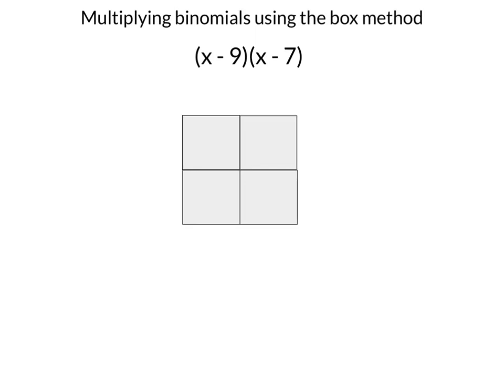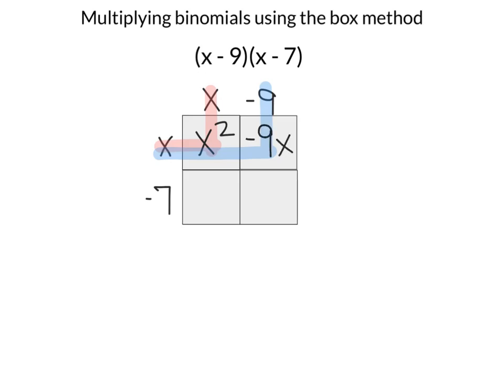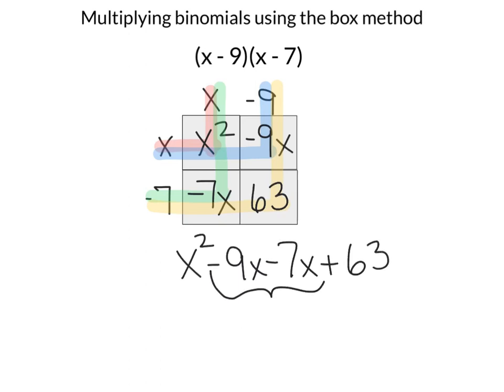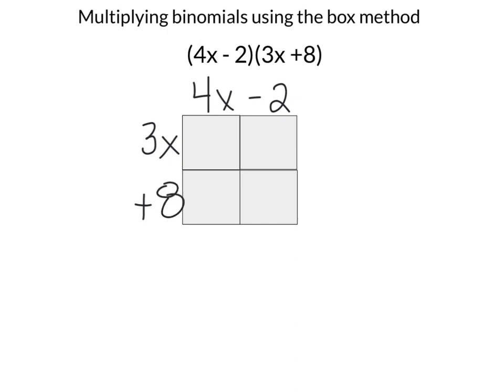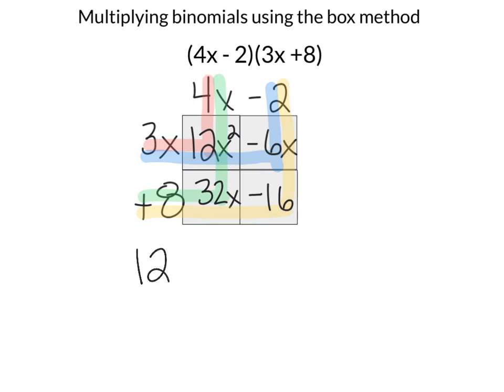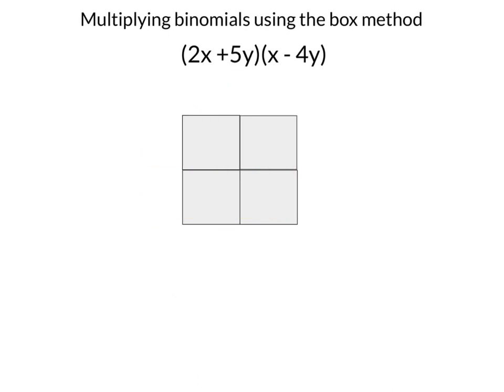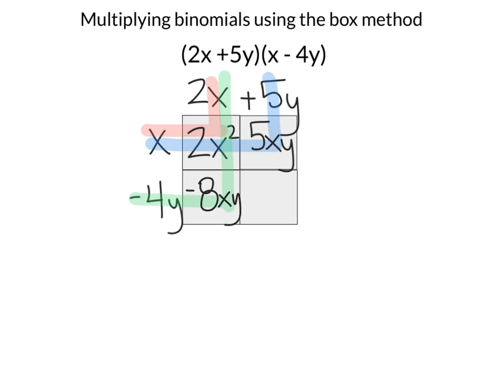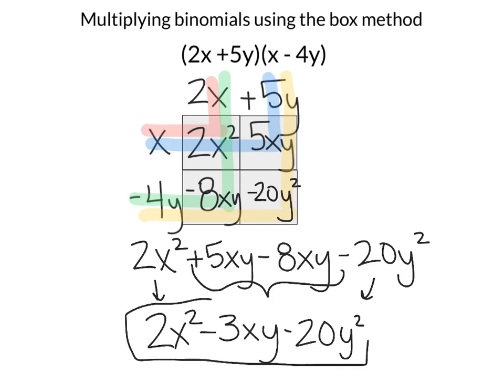Multiplying binomials using the box method